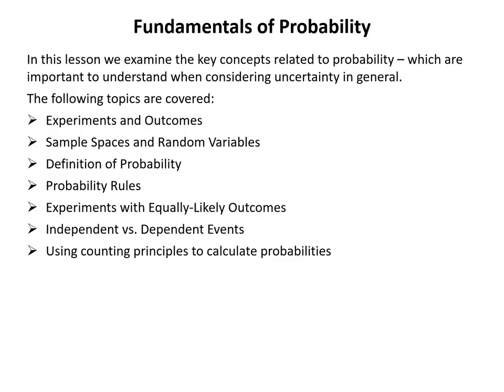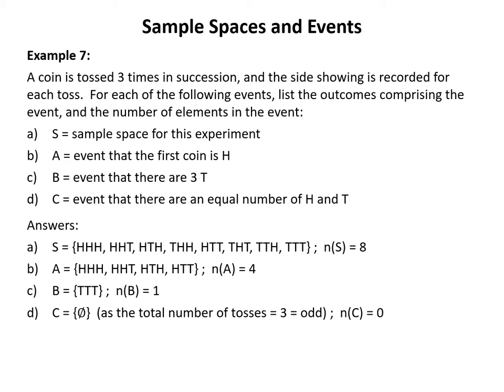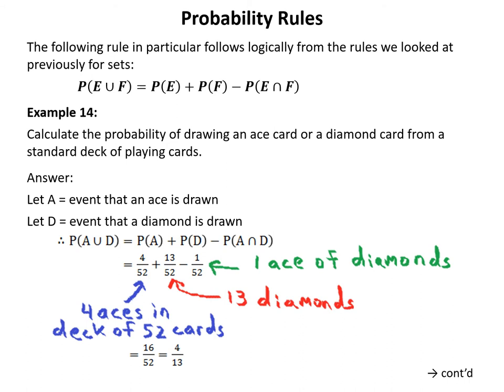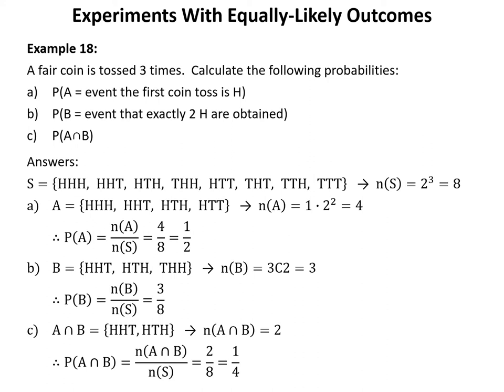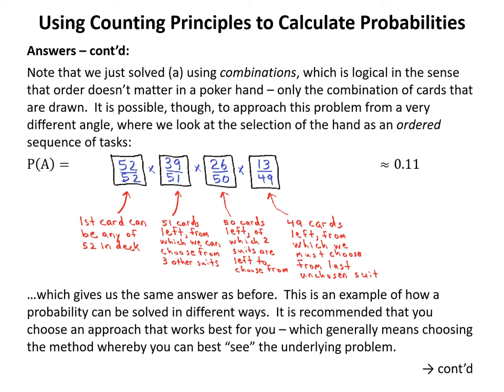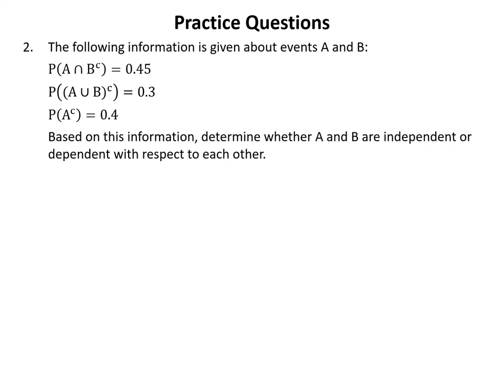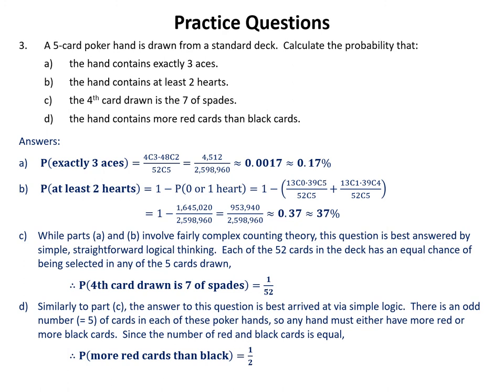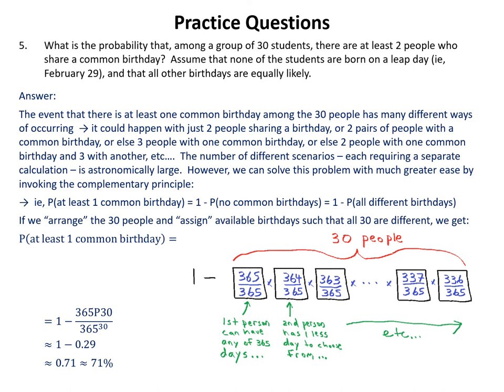Fundamentals of Probability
Ursa Campus Breakdown Course: Introductory Statistics and Probability
This lesson covers the following key concepts related to probability:
* Experiments and Outcomes
* Sample Spaces and Random Variables
* Definition of Probability
* Probability Rules
* Experiments with Equally-Likely Outcomes
* Independent vs. Dependent Events
* Using counting principles to calculate probabilities